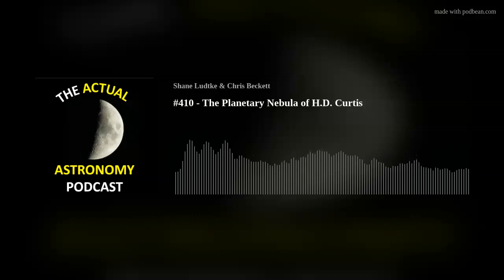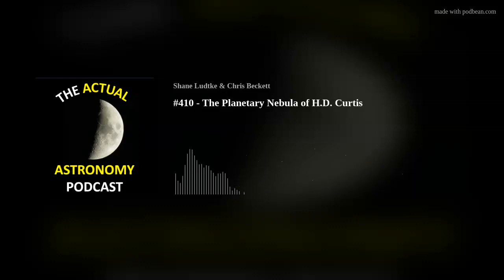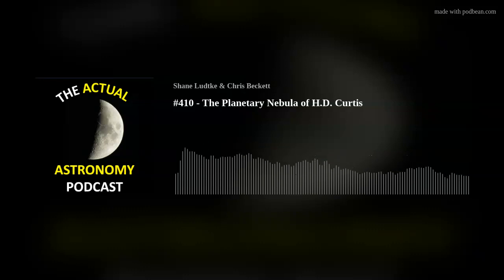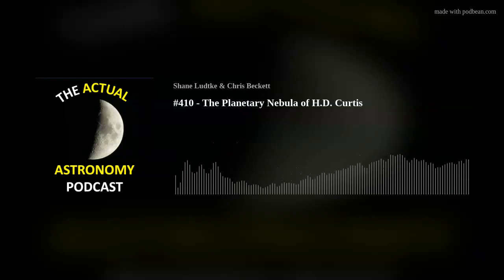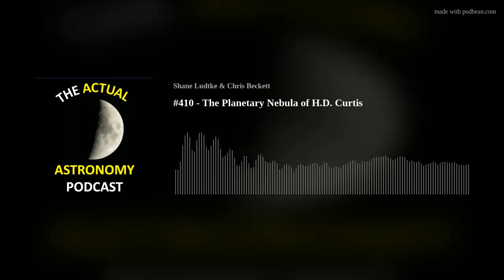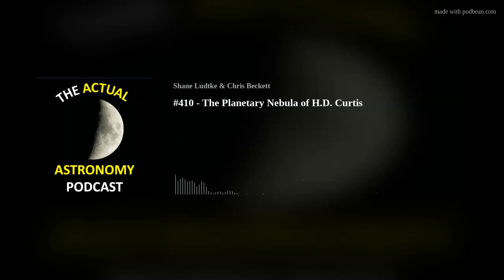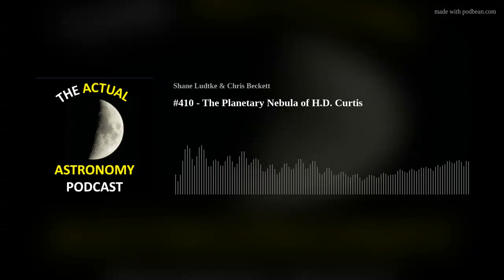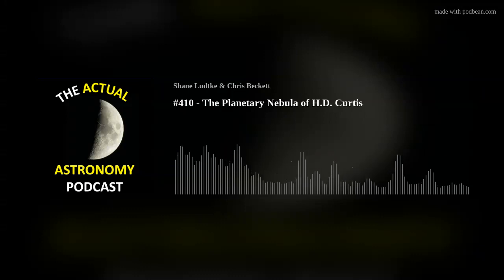#410 - The Planetary Nebula of H.D. Curtis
Chris and Shane talk about the an interesting planetary nebula project that Chris will be working on.